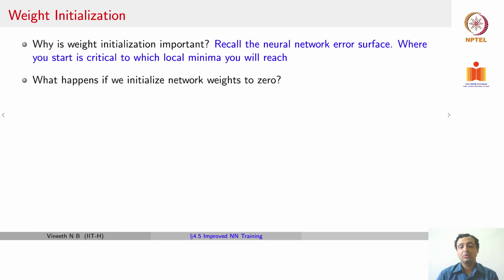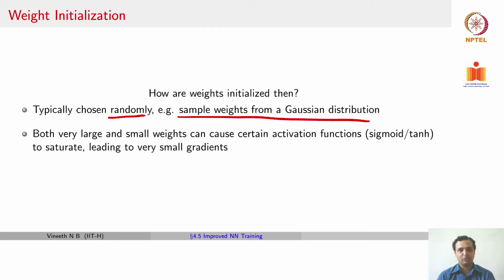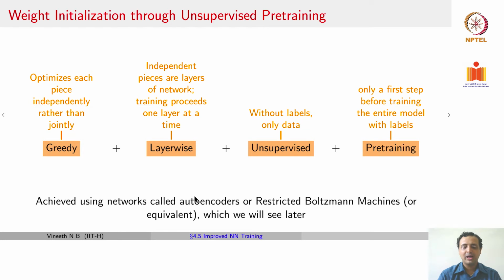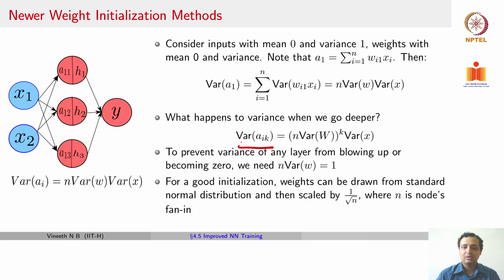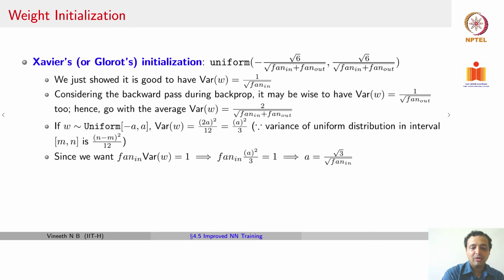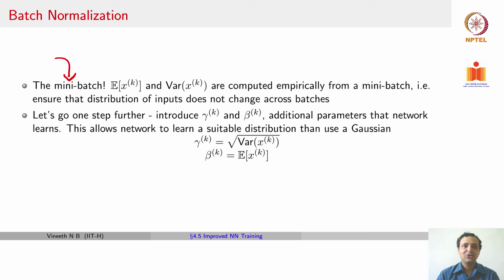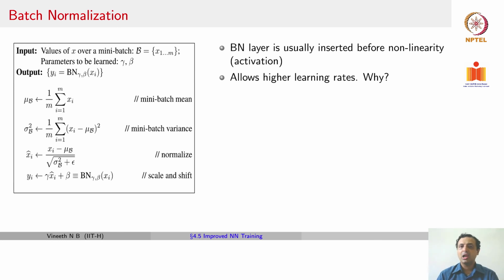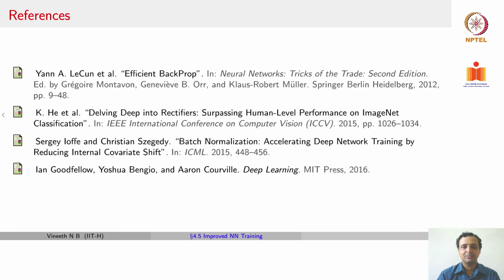Improving Training of Neural Networks - Part 2